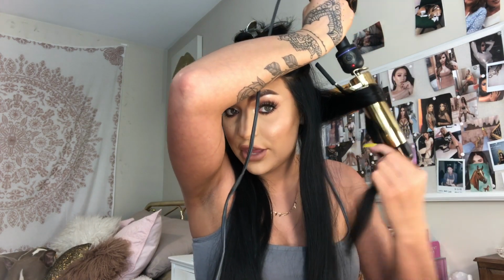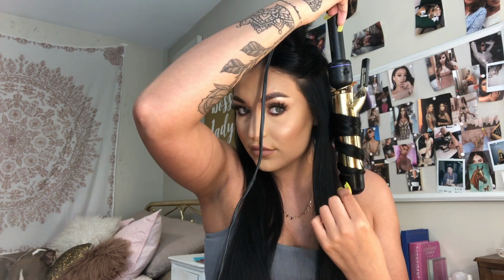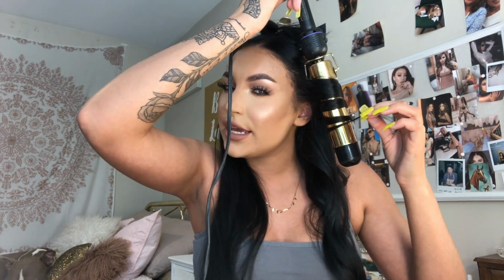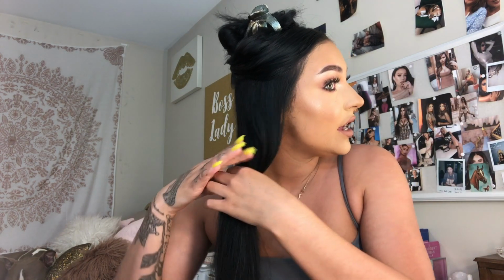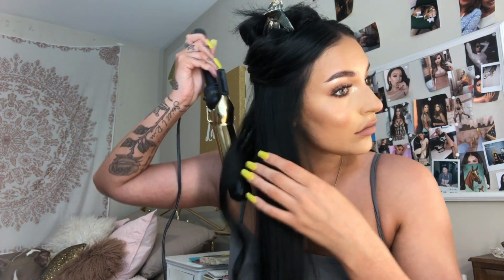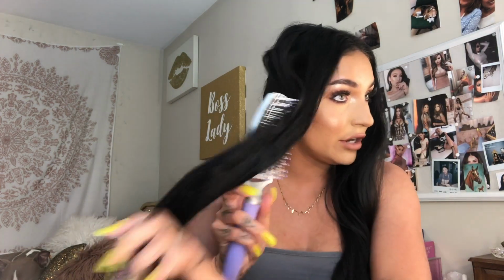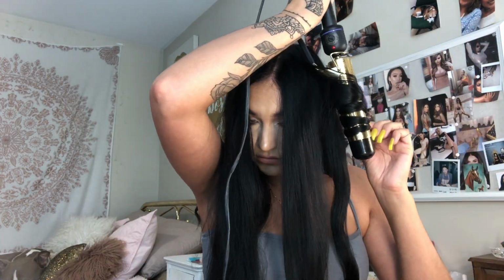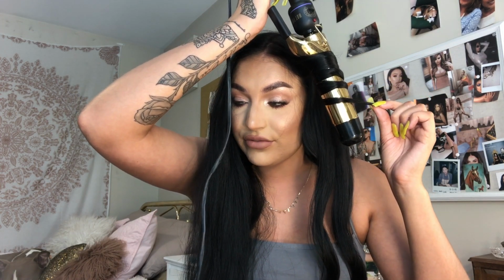Easy Big Curls: How I Curl My Hair | Relaxed and Loose Glam Curls Tutorial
Heyyyyy you welcome back! Today's video is a tutorial on how I curl my hair. This technique is my favorite because it is really easy and pretty quick too. It gives me the perfect loose glam curl that I love for every day wear. I hope you enjoy!

Tools Used:
-2 inch curling iron
-Tresemme Hair Spray
-Flat Brush

xoxx Sher